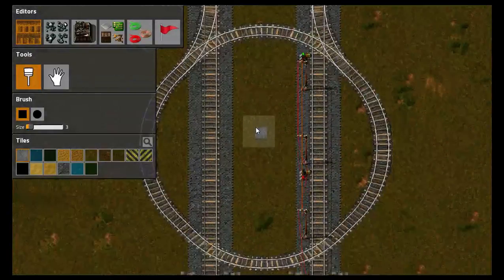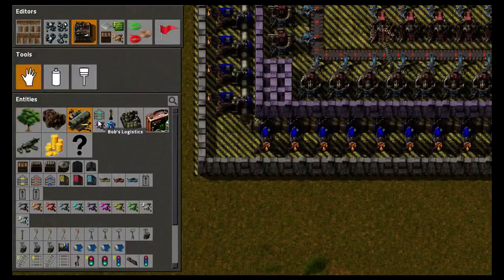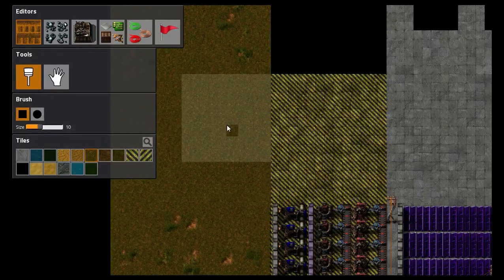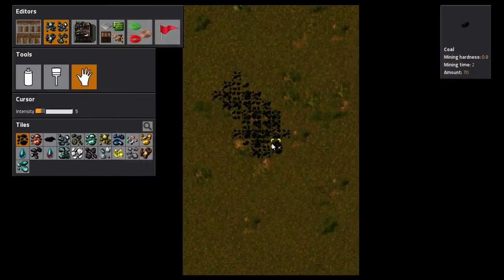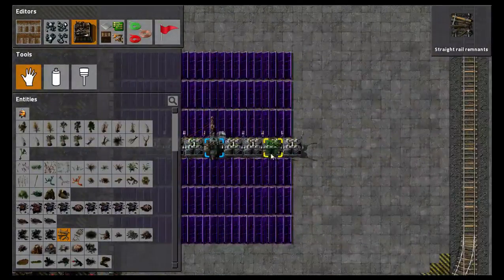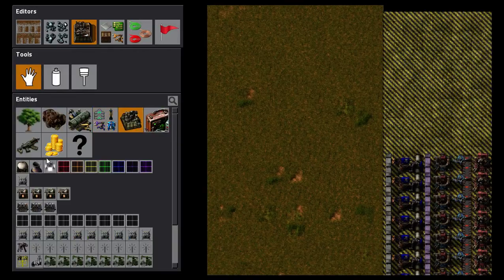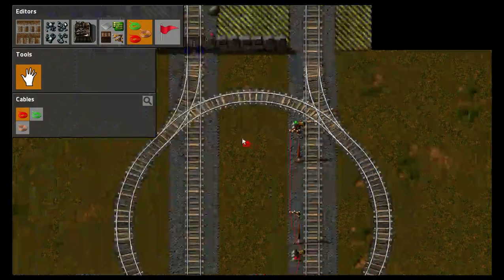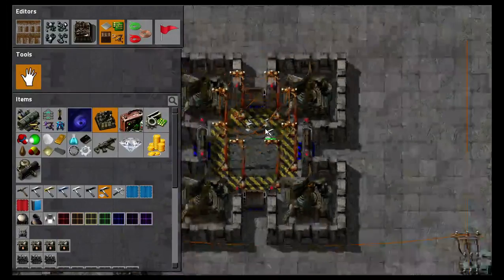how to use factorio map editor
if you need more help you can comment be low and i will help you as best i can also here is more as a pro! can